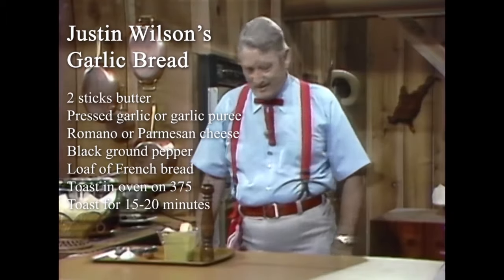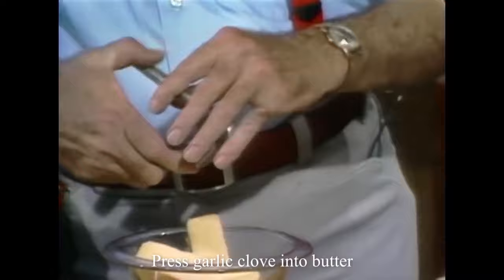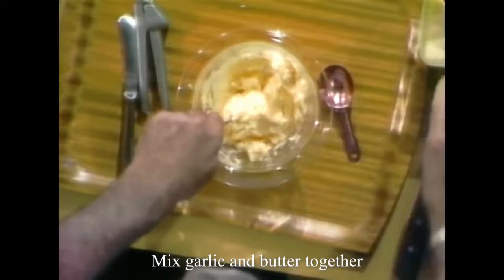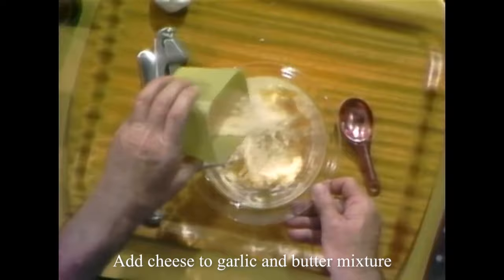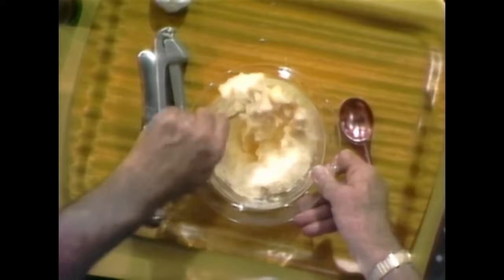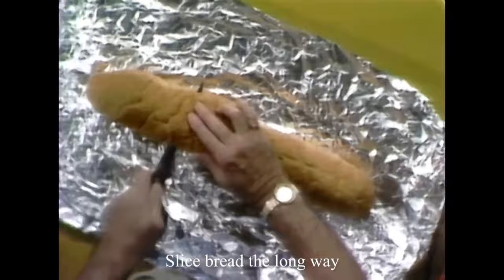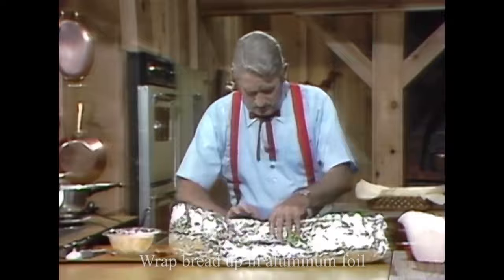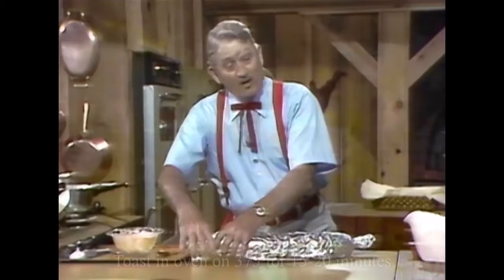Justin Wilson: How To Cook Garlic Bread